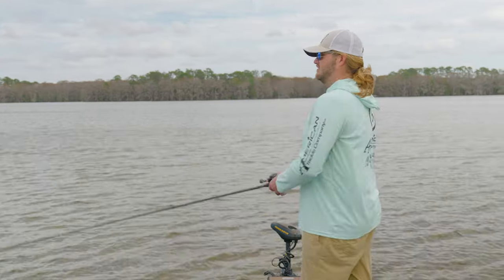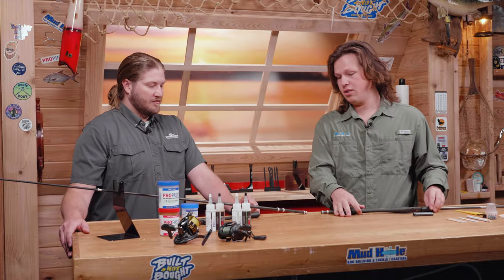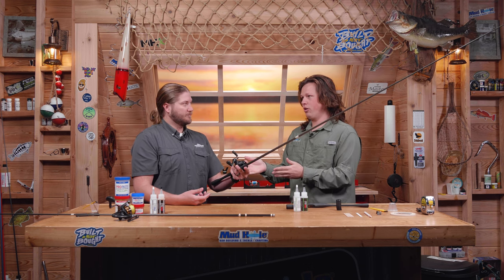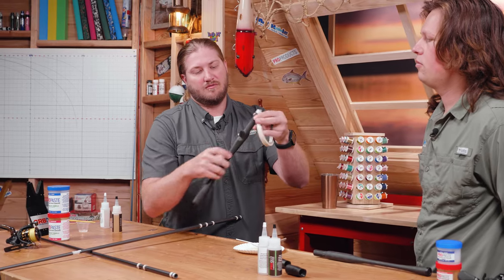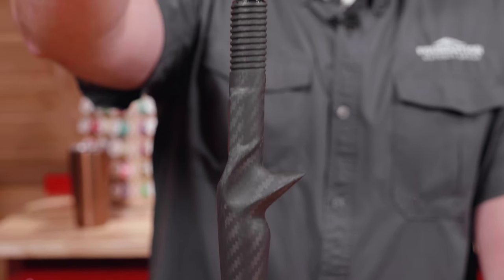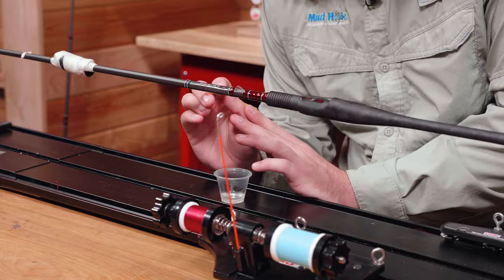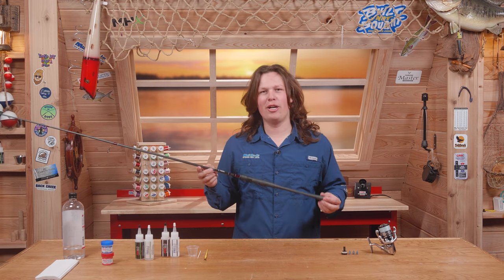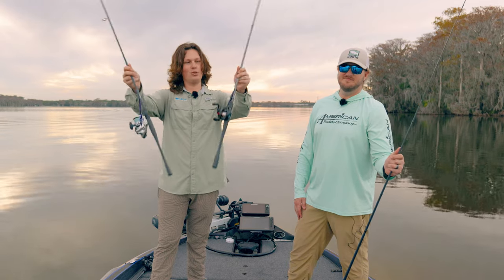GAME CHANGING ROD HANDLE?! - Tsuka 2 How-To Tips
The all-new Tsuka 2 from American Tackle has changed the traditional way of building fishing rods. With it's one-piece blow-molded carbon fiber construction, and it's lightweight and ergonomic design, this handle takes your rod builds to the next level. Jake and Funke takes us through the steps of how to build with the Tsuka 2 along with tips and tricks to take your rod builds further.

MUD HOLE CUSTOM TACKLE, INC.
2133 Component Loop Suite 1001